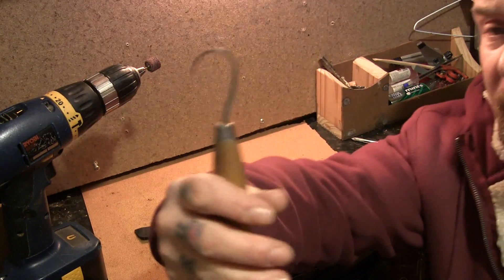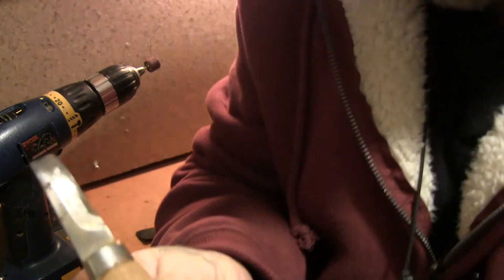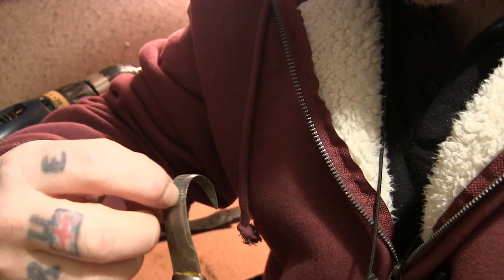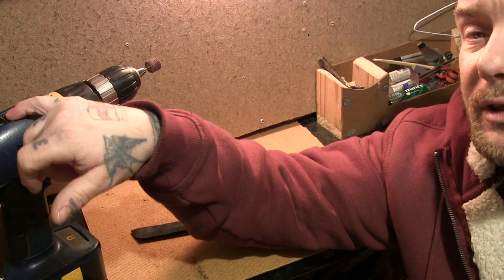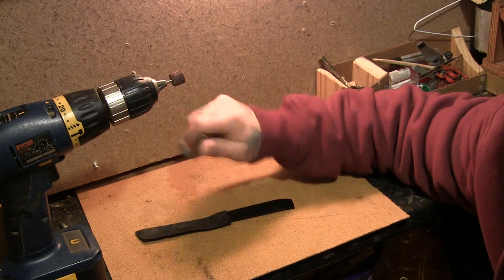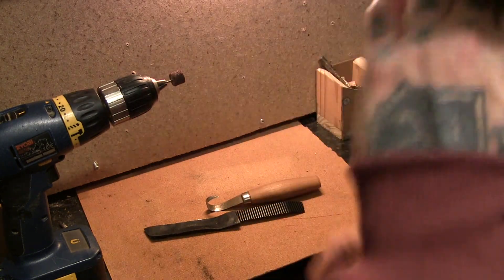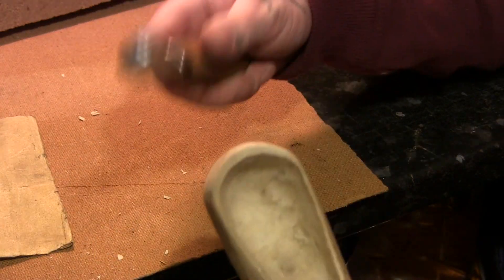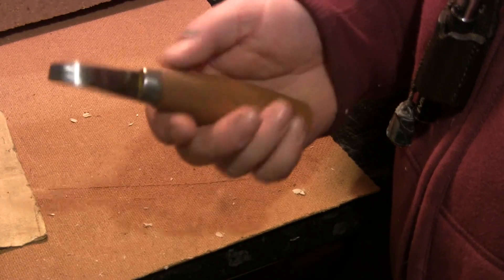Modifying A Mora Crook Knife Blade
HOW TO MODIFY A MORA 164 CROOK KNIFE BLADE .

CHEERS .